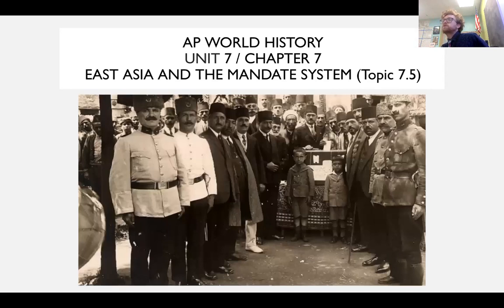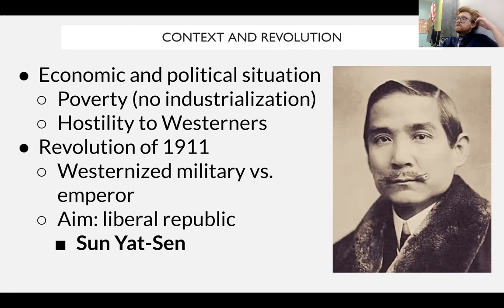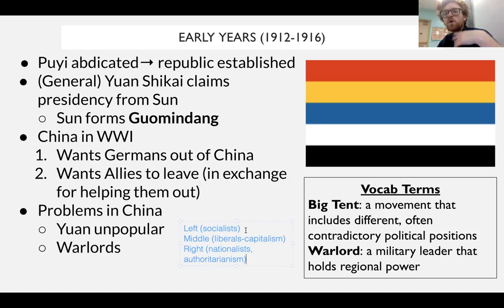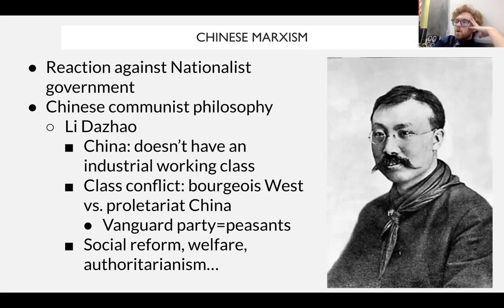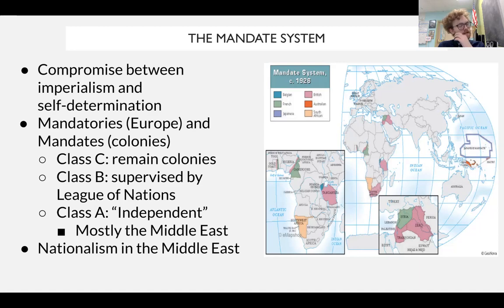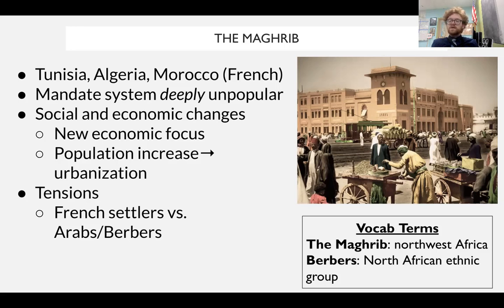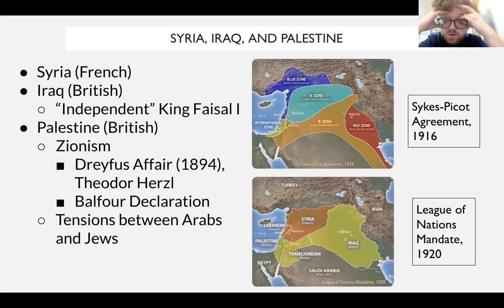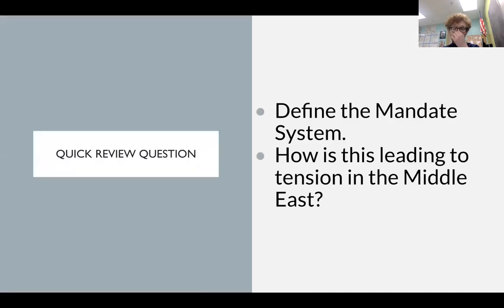Unit 7, Chapter 7: East Asia and the Mandate System (Topic 7.5)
In this video, we'll first discuss events in East Asia, including the rise of Japanese militarization and the creation of the Chinese Republic. We'll discuss the rise of the Guomindang Party and the Communist Party. Then we will shift gears and discuss the Middle East, discussing the rise of Arab nationalism and related ethnic conflict, especially in reaction to the Mandate System.

Quick clarifying note: The Mandate System: impacted former German colonies and Ottoman territory.